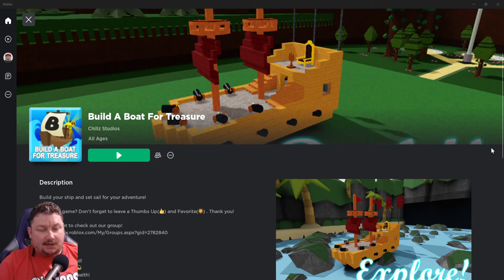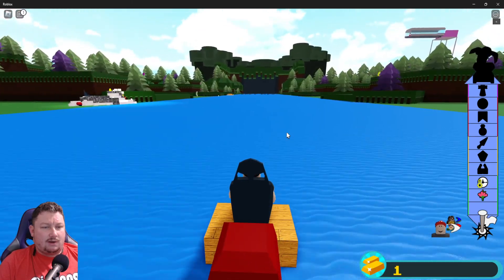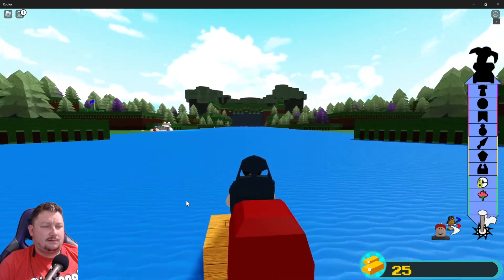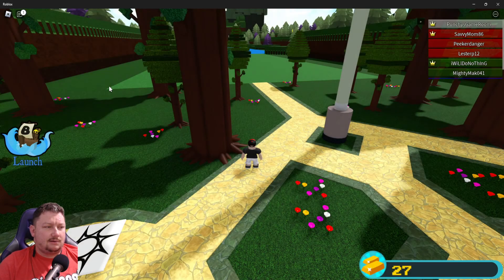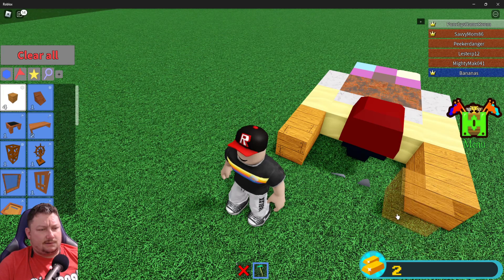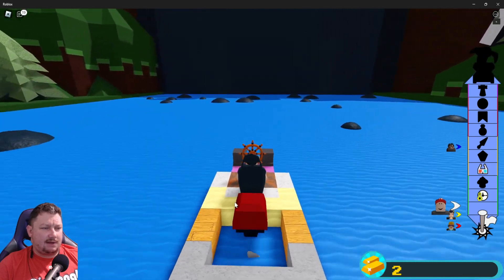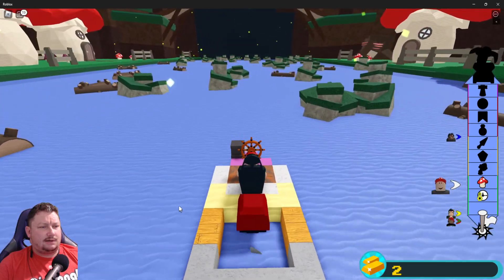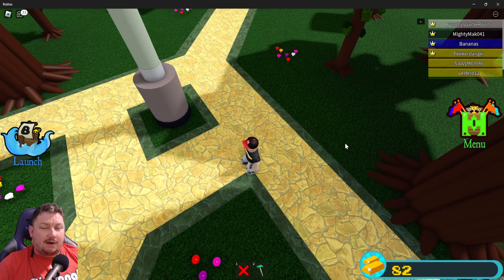Build A Boat For Treasure | Random Roblox Games #1 | PC | English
Hey guys, this is a new, simple series that I'm launching on the channel!  It's just a small series where I pick random games to play in Roblox for a short period of time, 10 mins or so.  If you guys like a particular game and want to see more, like the video and leave a comment to let me know!